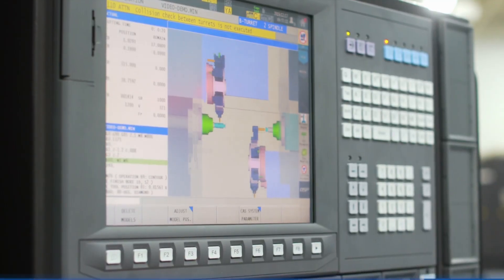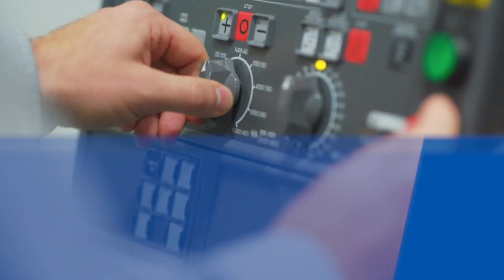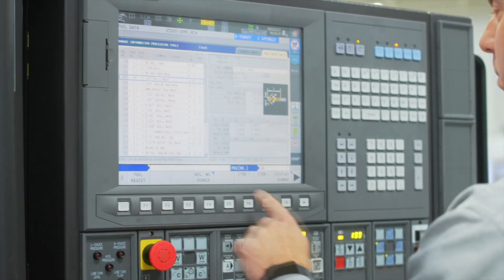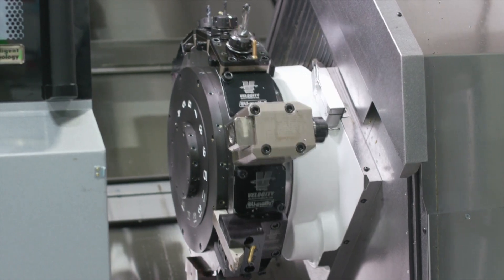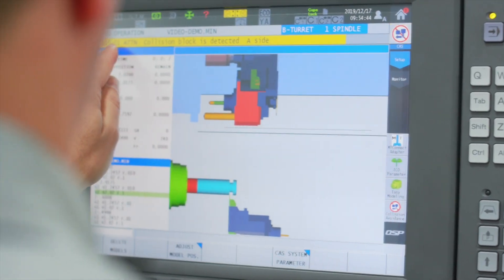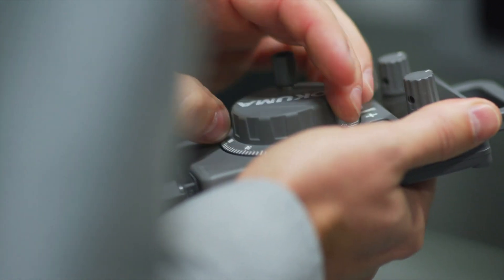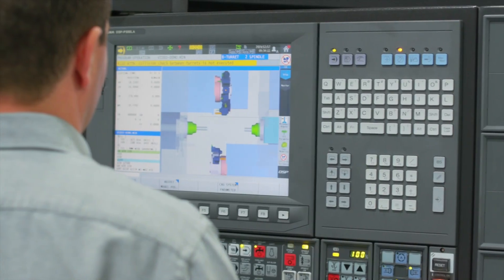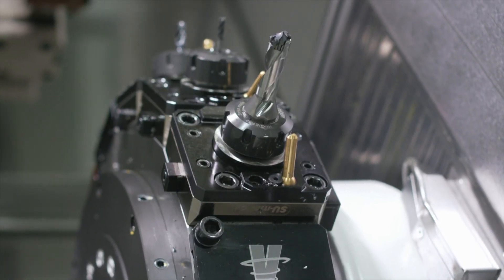Top Unused OSP Control Features: Collision Avoidance System【OKUMA CORPORATION JAPAN】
Okuma's Chris Davala explains one of Okuma's most underused features: Collision Avoidance System (CAS). As machines become more complex, there’s more room for human error. However, CAS helps take some of these errors out of the equation by integrating 3D modeling of our machines, blanks, and tooling to create a virtual machine. When you run the real-time virtual application seconds ahead of the actual cutting, any problems can be detected early, and the machine can be stopped before a costly collision. While virtual modeling requires exacting dimensions and definitions, we can meet these stringent requirements since we manufacture the machine and custom-create the applications.